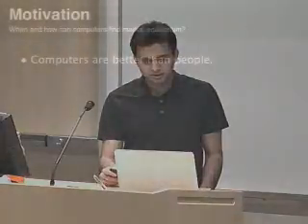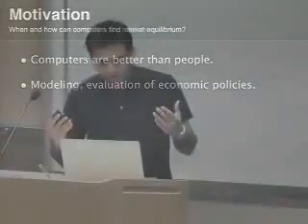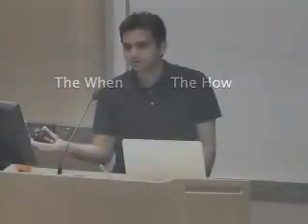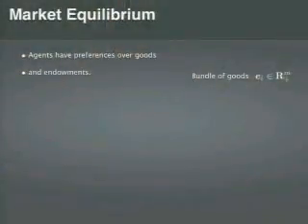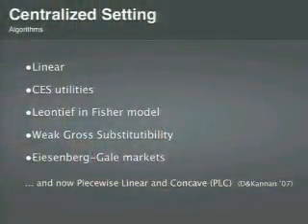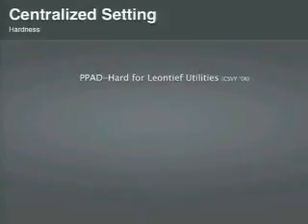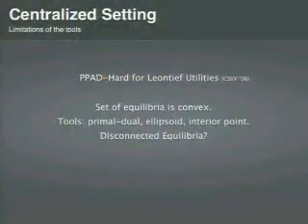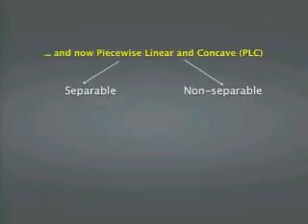The Computation of Economic equilibria [1/2]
When and how can computers ?nd market equilibrium? There are many reasons why this question is interesting, stemming from the fact that computers are better at such a task than people. Natural cases of interest are when a computer can be substituted for a human, such as when using models to evaluate economic policies, or in markets specially designed to take advantage of computational resources. Or an algorithm to compute equilibrium could be considered as an indication that actual markets do reach equilibrium.    The question is studied in two settings, a centralized, full information and static setting, and a distributed, limited information and dynamic setting. In the former setting, most of the algorithms known were for simple families of utility